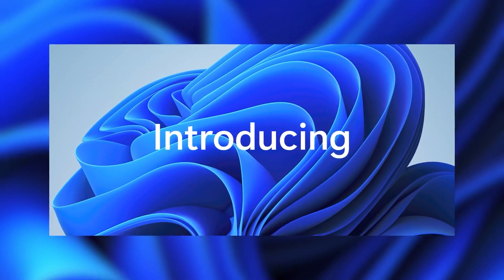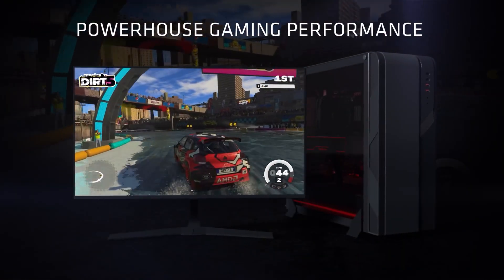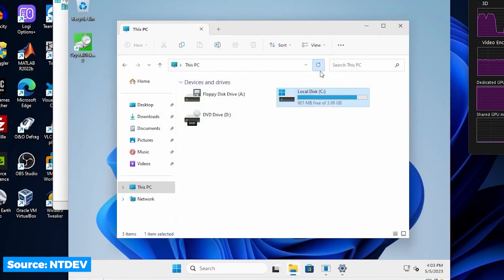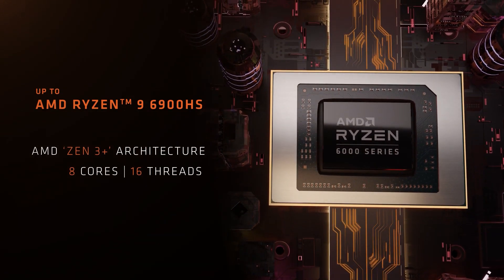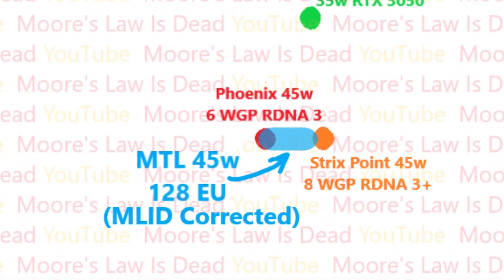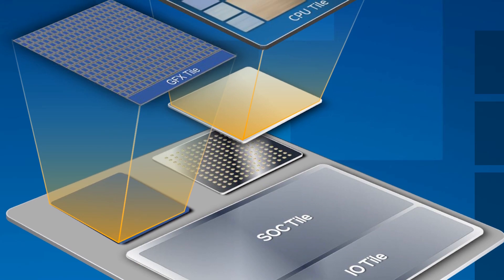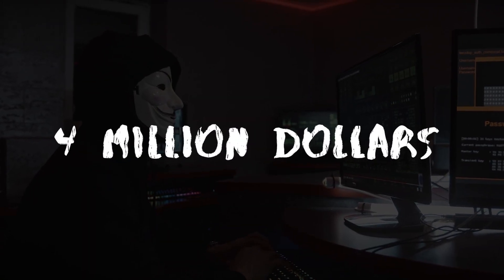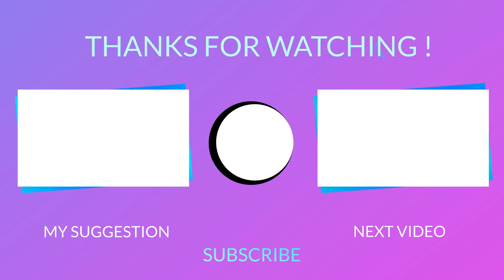Your GPU VRAM is More Capable than you Think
Supposedly it is possible to run Windows on your graphics card through a utility. Watch the video to know how.